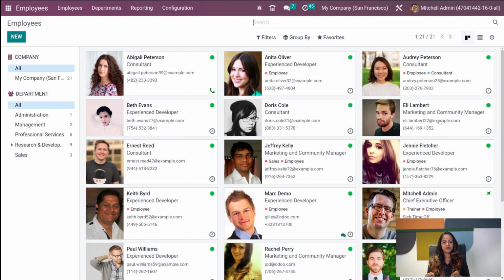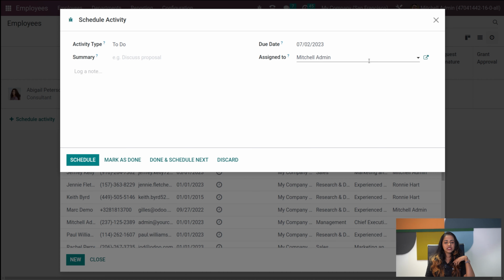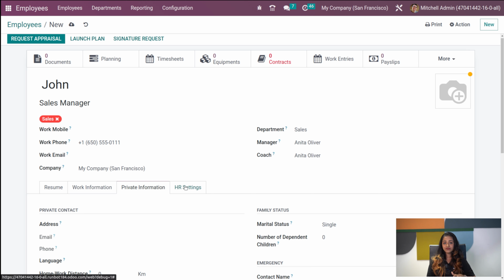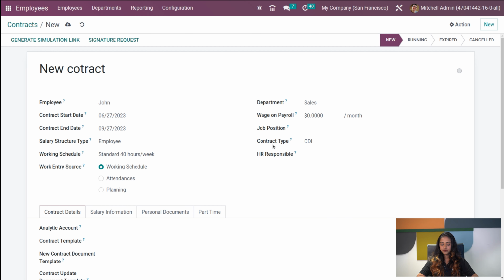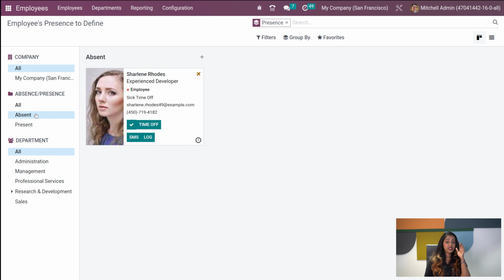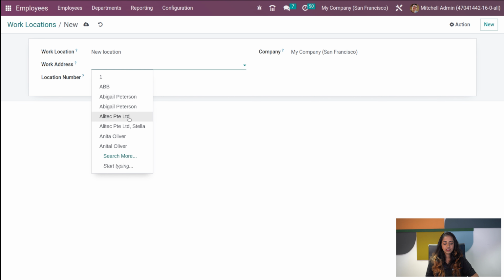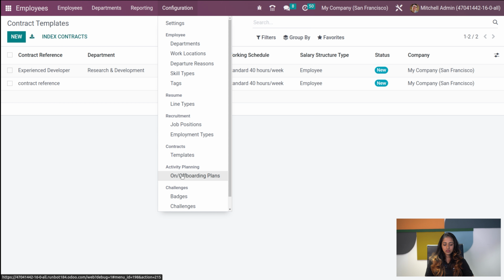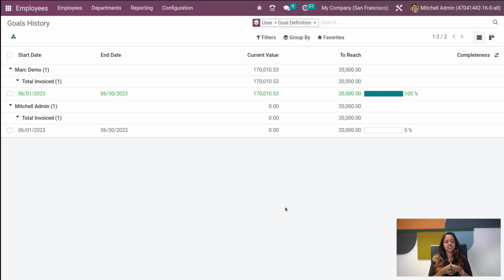Employee management in Odoo 16 | Odoo 16 Employee App demo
This video explains the employee module in odoo. Ensuring proper Employee management is integral for the growth of a business or an institution.

Employee management is not an easy job, and it requires more attention and care. The Odoo 16 Employee module is dedicated to employee management. The employee module is filled with advanced tools for efficient Employee management.